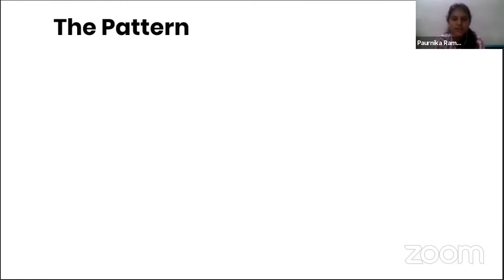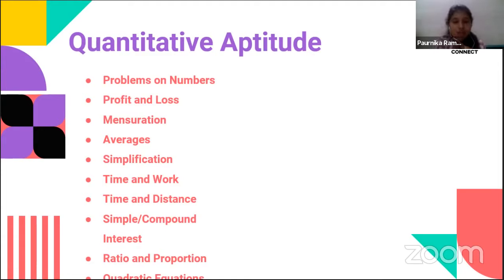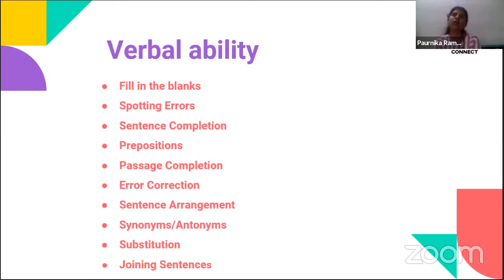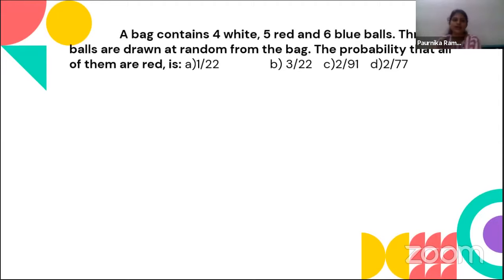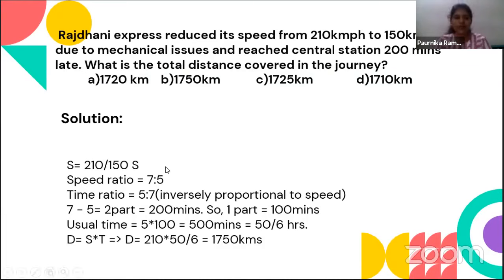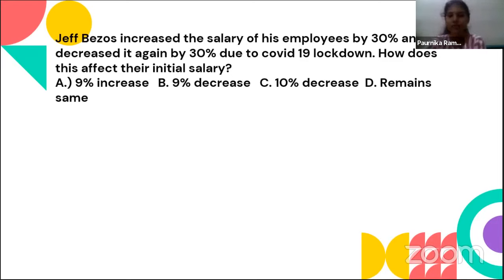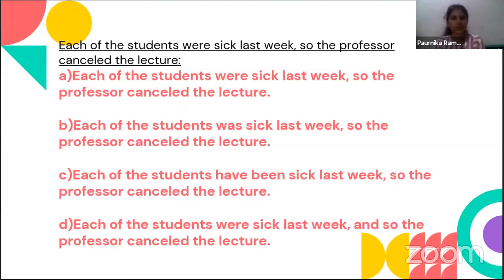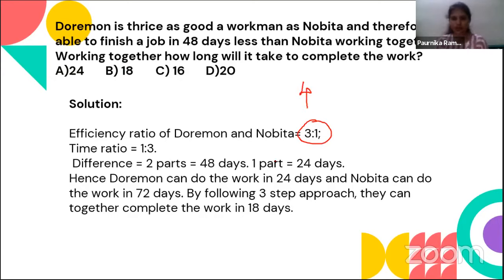Hexaware - specific pattern discussion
In-depth analysis of Hexaware specific pattern and hands-on problem solving techniques.